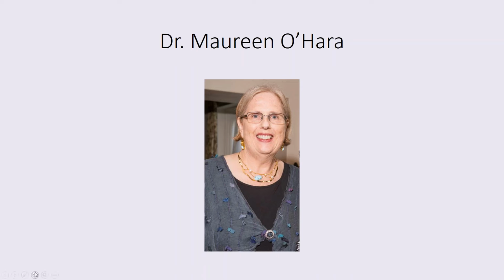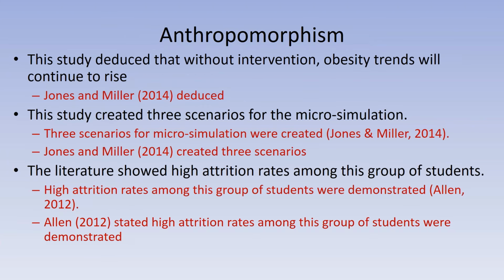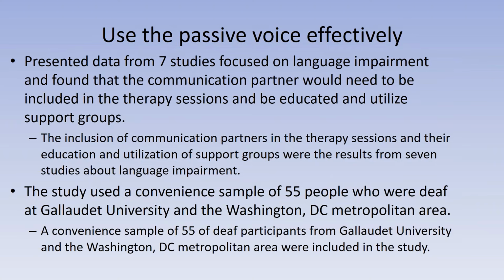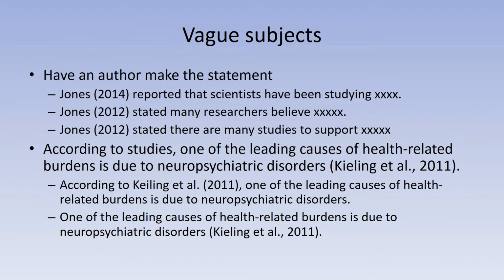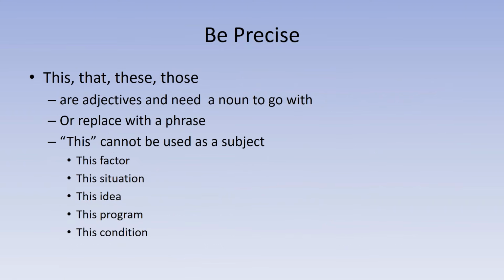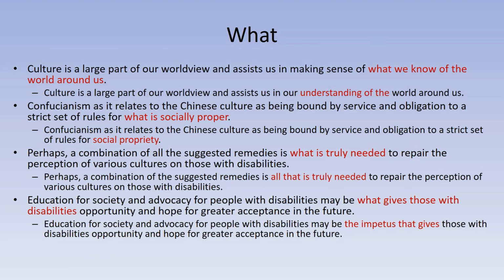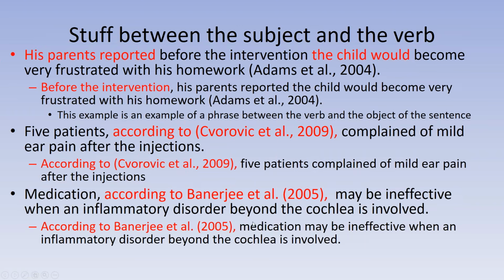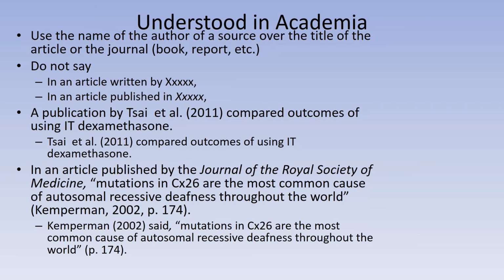Scientific Writing OT scientific write)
Scientific writing: precision (this and what), anthropomorphism, order of phrases, active and passive voice